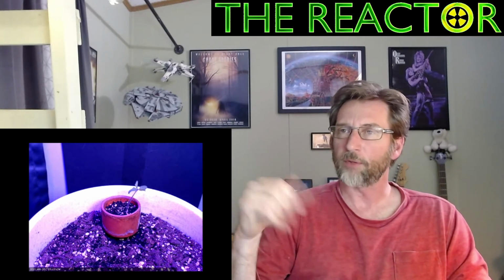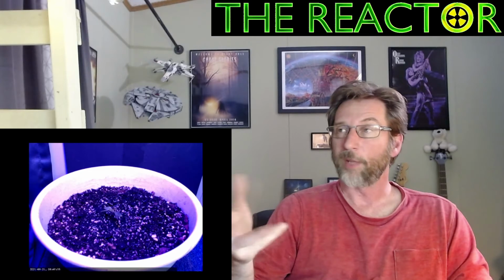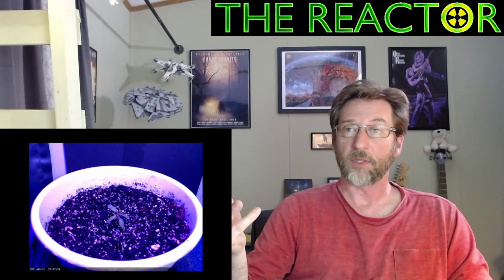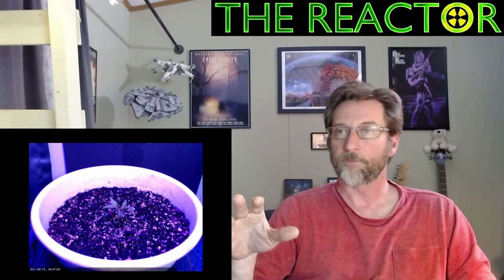Plant Growth Reacting to Wardruna for 30 days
Tomato sprout listening to Wardruna, several different albums 24/7 for 30 days while under a standard LED grow light.
Total height of plant reached 3.5 inches.
Picture taken every 10 minutes, approximately 4000+ images.